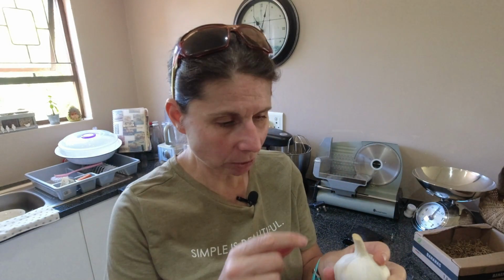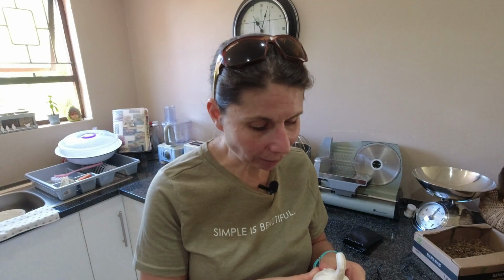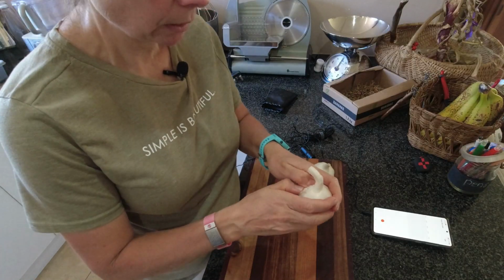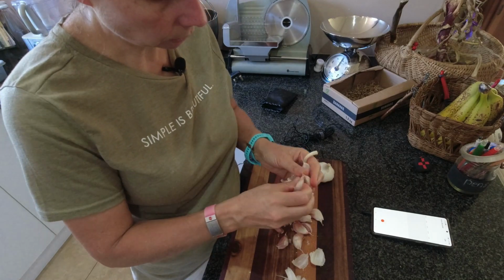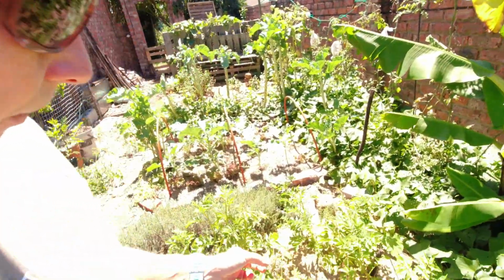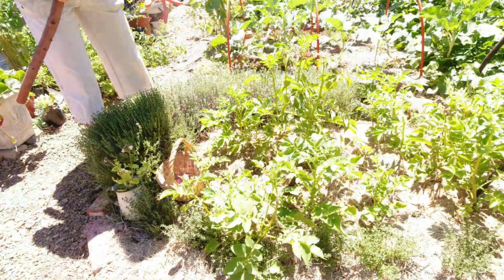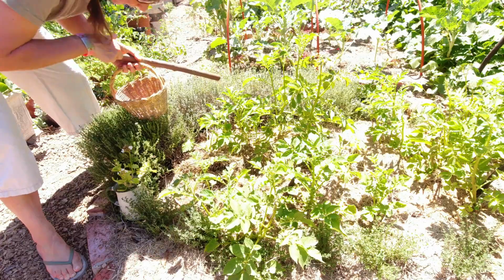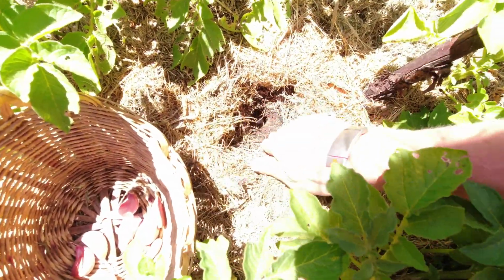Planting garlic in the Eastern Cape South Africa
This will be my first attempt at planting garlic. So after much research I believe I'm ready to pop the garlic cloves in the ground.